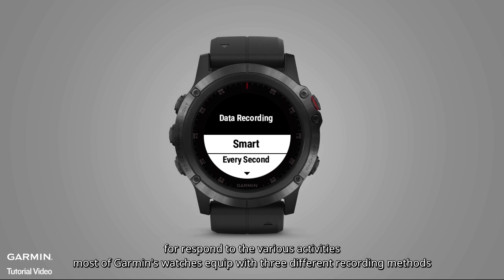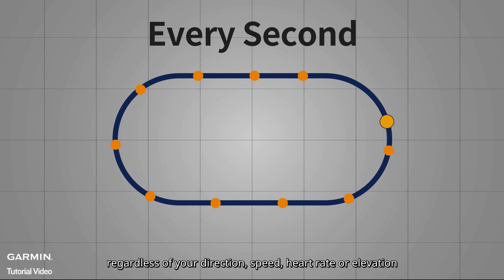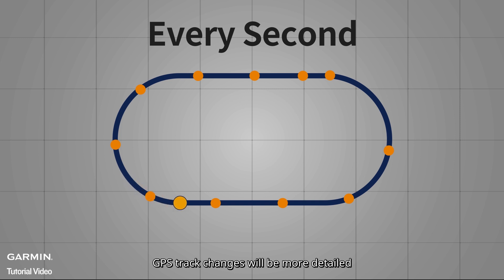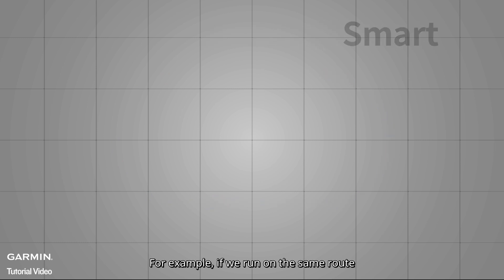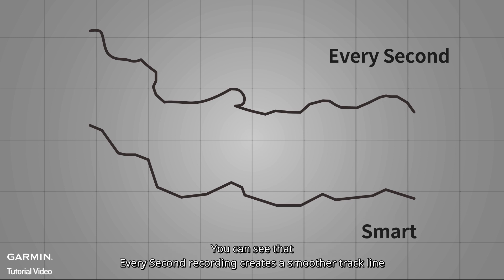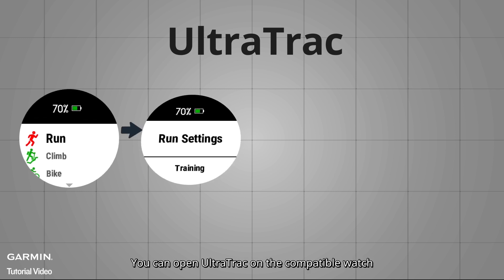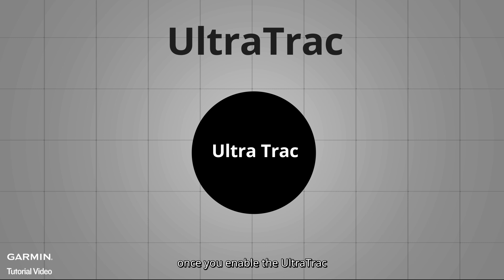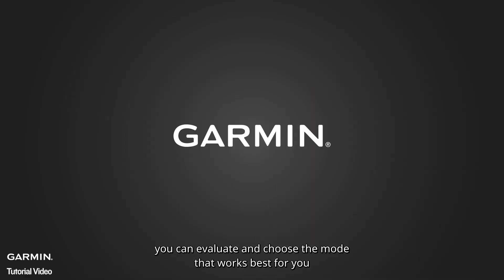Tutorial - Data Recording mode: Every Second/Smart/UltraTrac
For responding to the various activities,
most of Garmin's watches equip with three different recording methods.